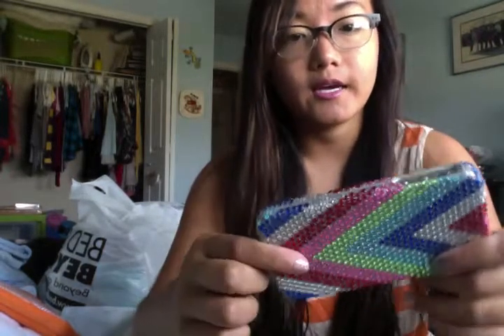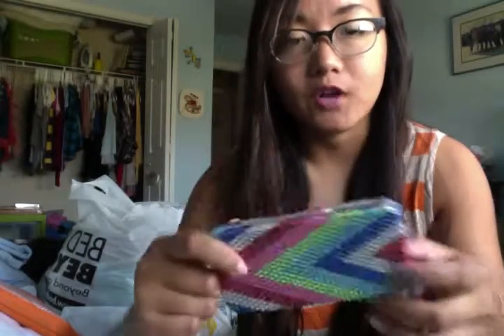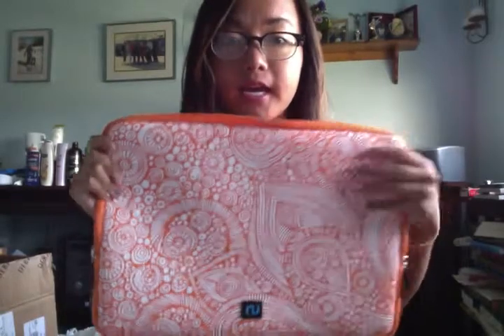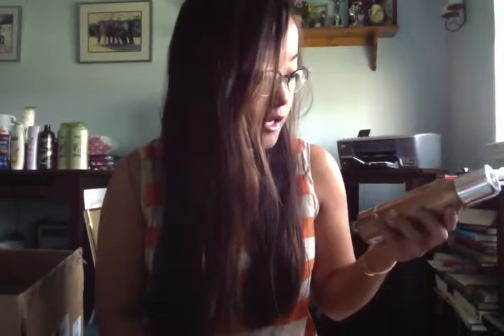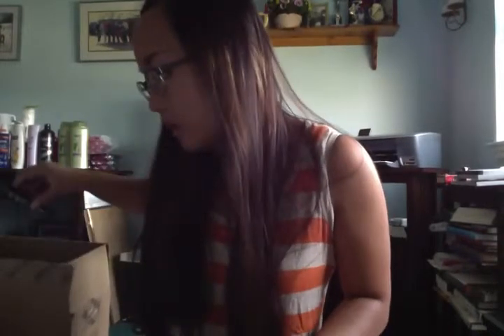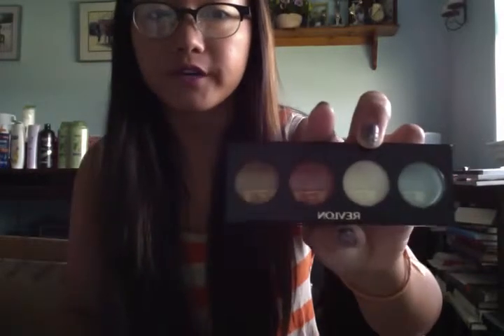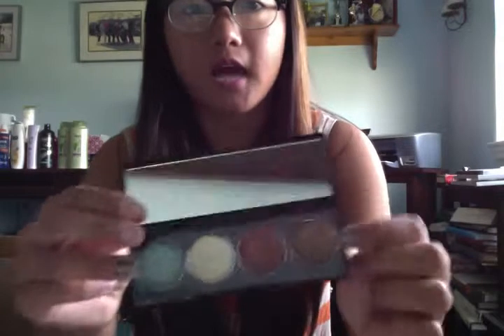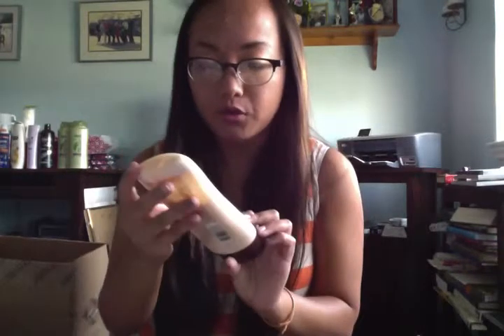July Haul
What I bought in the past two weeks, now I'm broke. Last haul for a while.